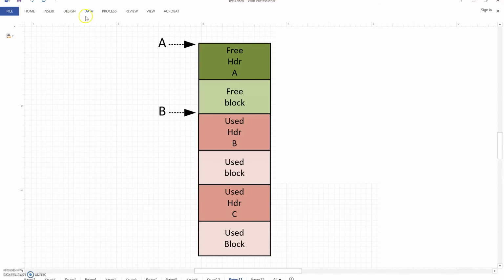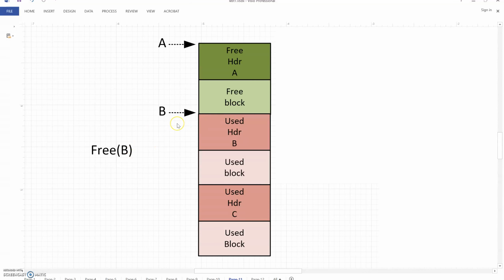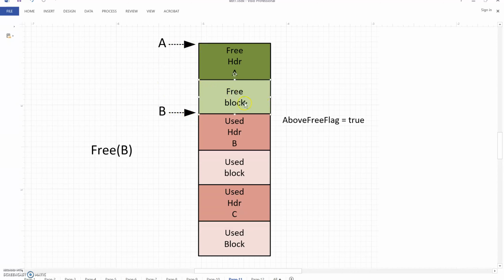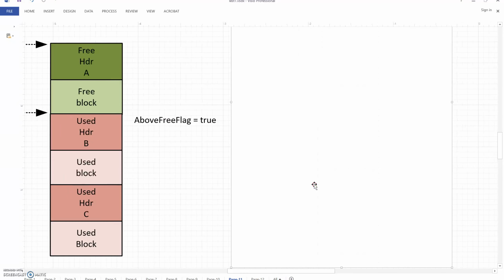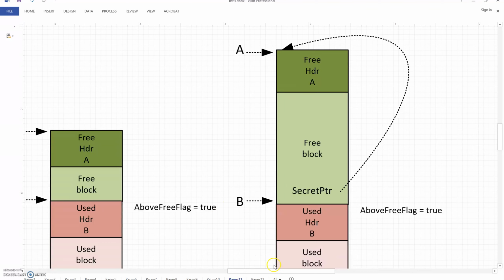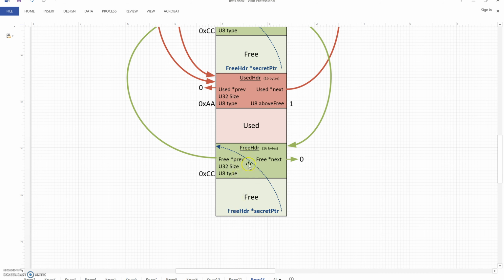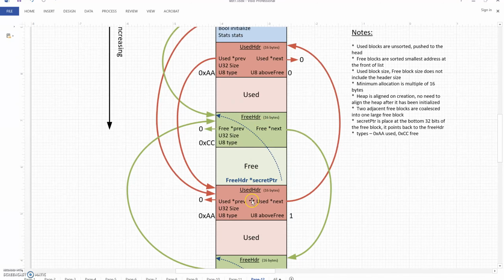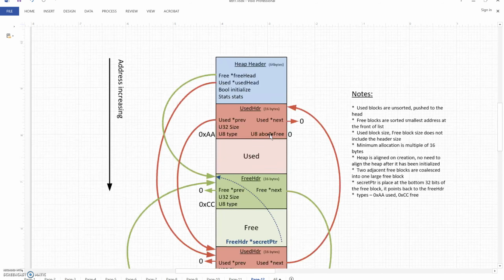CSC461_Week4_MemHighD